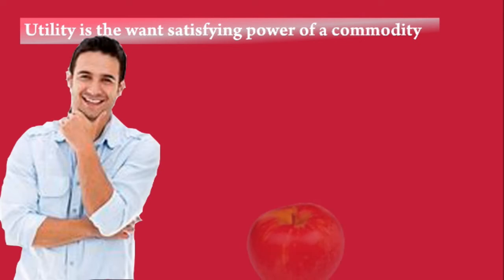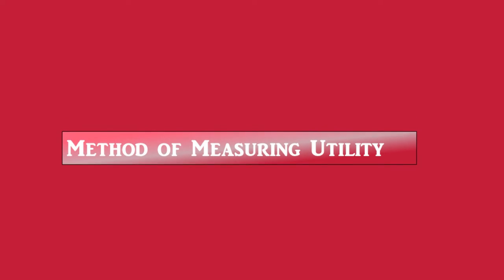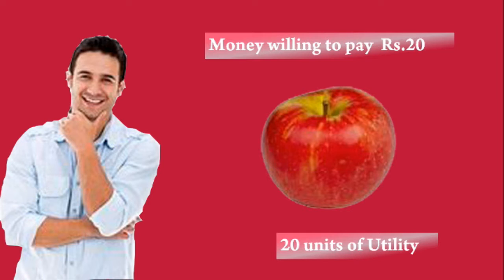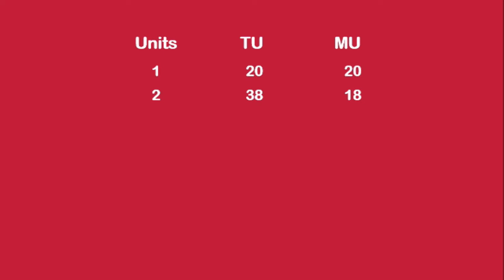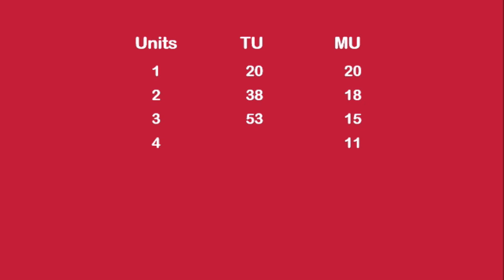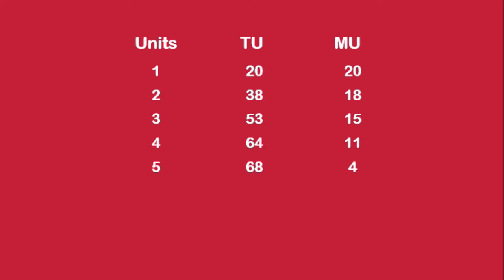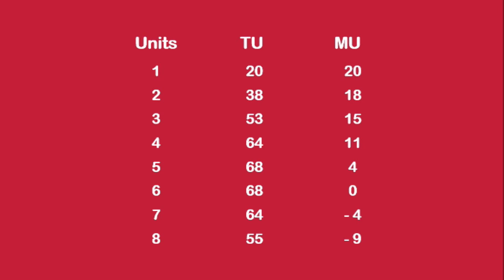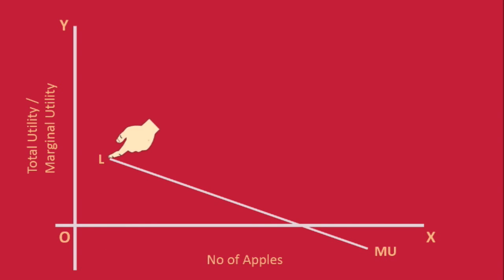Consumer Behaviour - Cardinal Utility Approach - Marshallian Approach